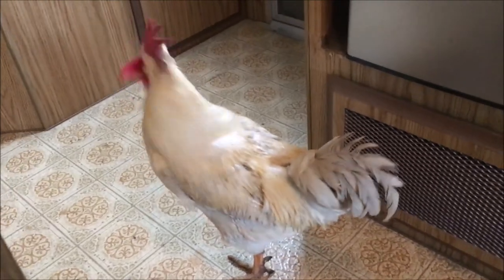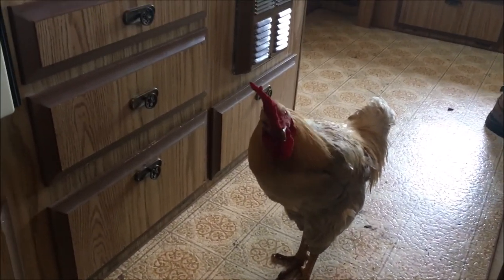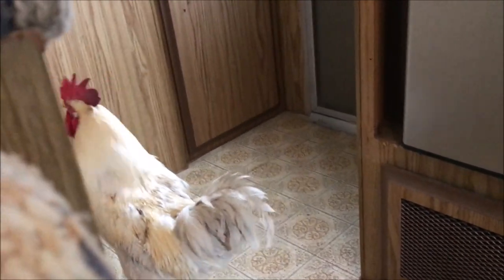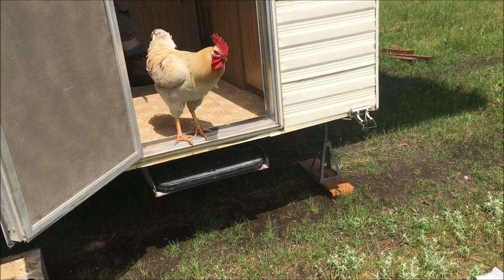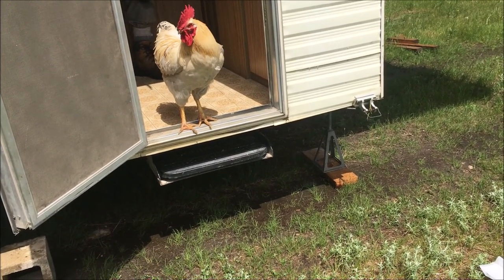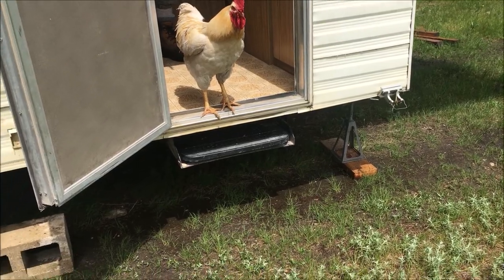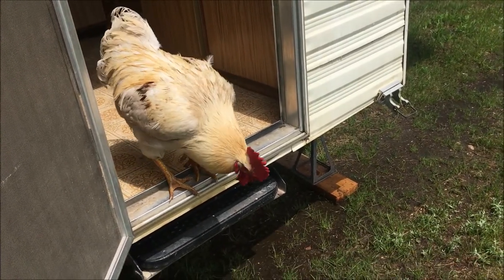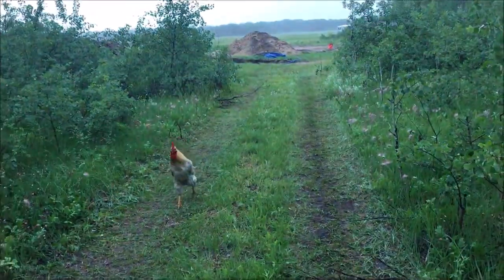Rooster Brothers Inspect Used Trailer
Mushroom and Mr. Rooster had the opportunity to look around in our used trailer but they didn't seem very impressed and wanted to get out as soon as the door opened for them.